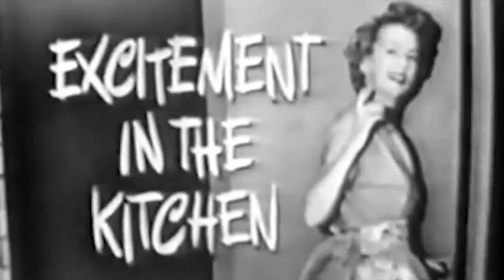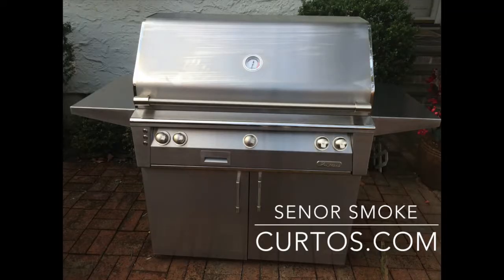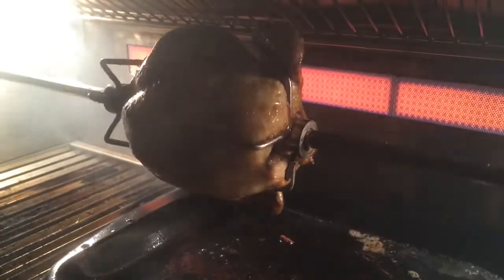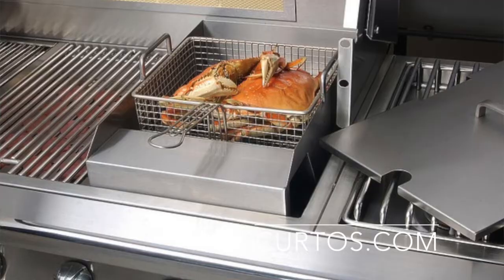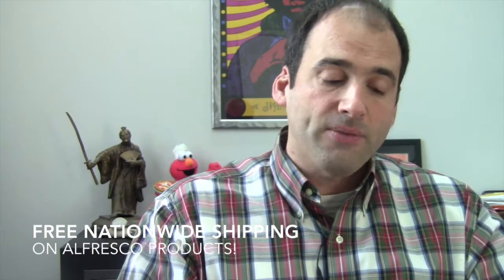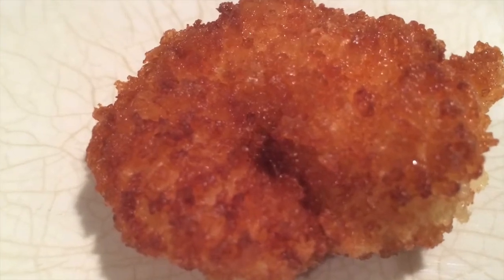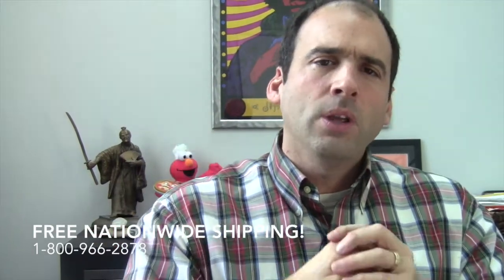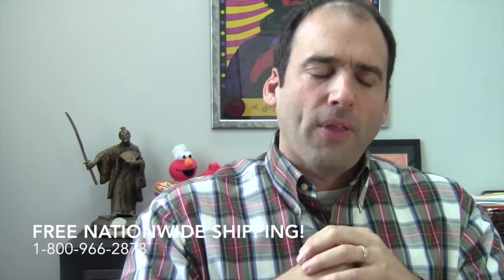Alfresco Grill Review: Rocking the Steamer Fryer! - Curtos.com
Senor Smoke at Curto's gets a new toy for his Alfresco ALXE grill  - the steamer fryer pasta insert. It rocks! See what amazing things yo can do with this accessory.